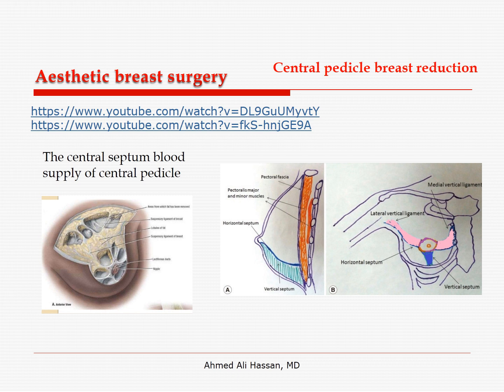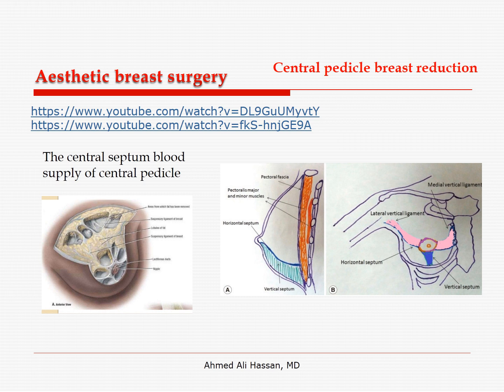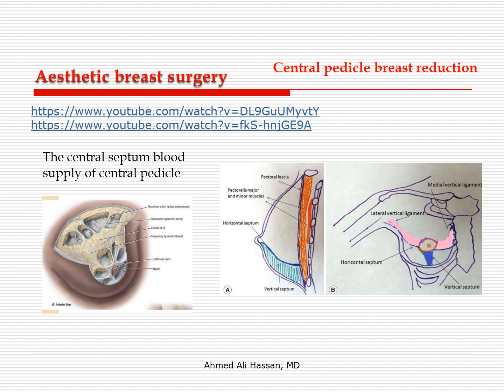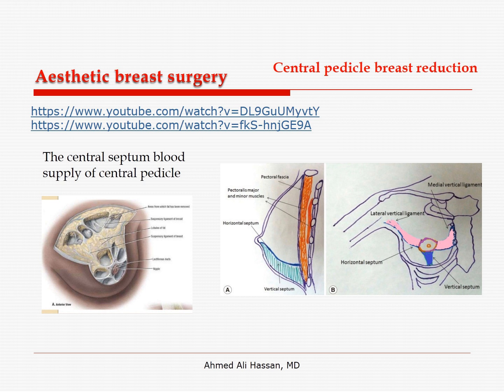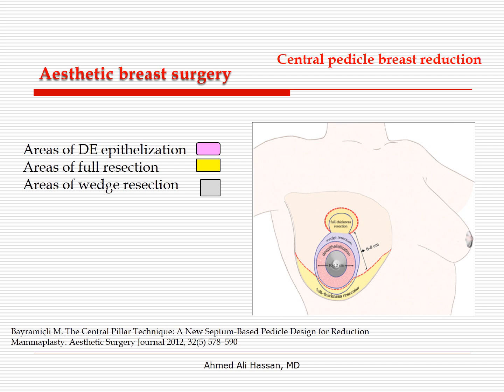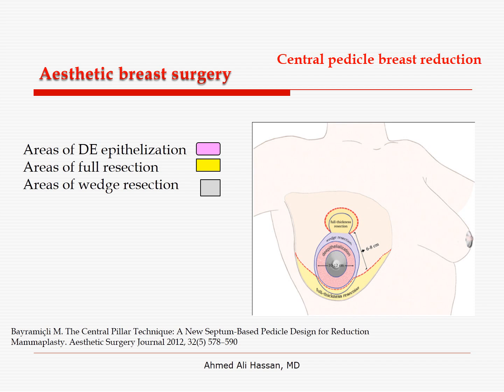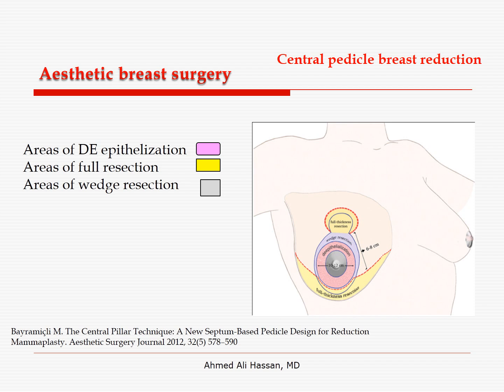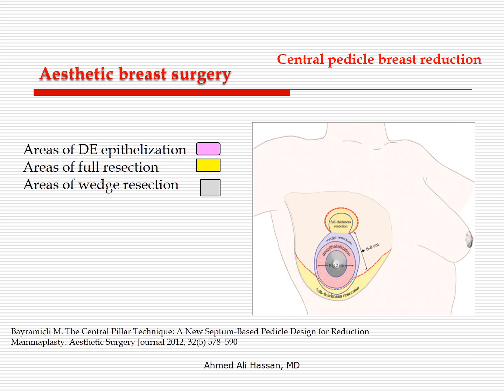Aesthetic breast surgery central pedicle - Ahmed Ali Hassan, MD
This video describes the vascular supply and technique of central pedicle breast reduction / reduction mastopexy